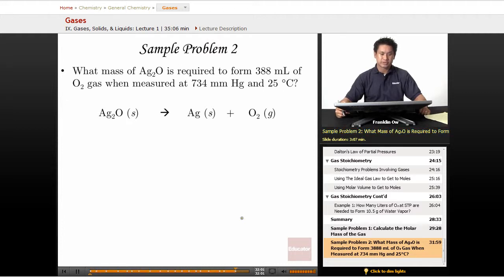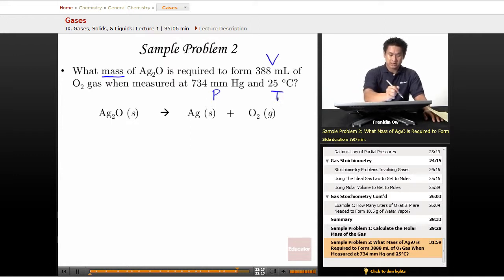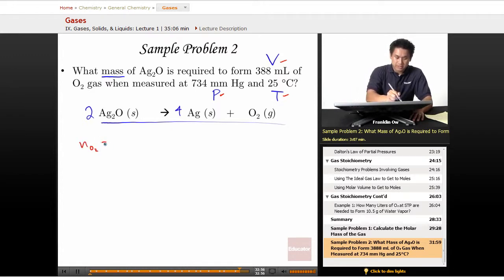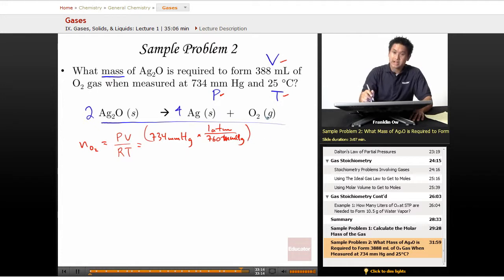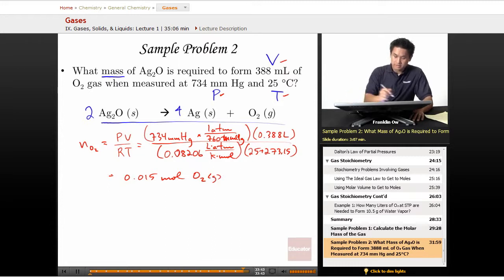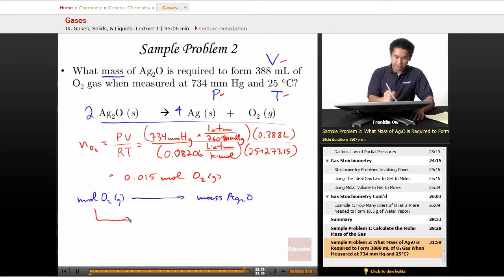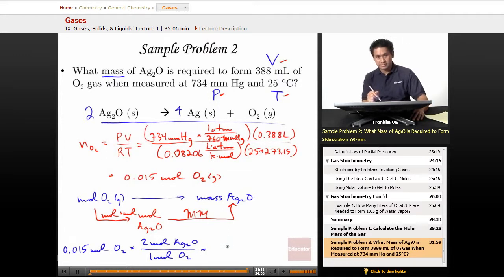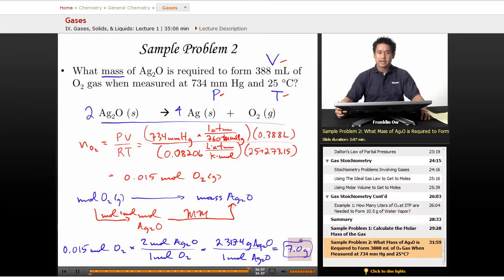"Gases" | Chemistry with Educator.com